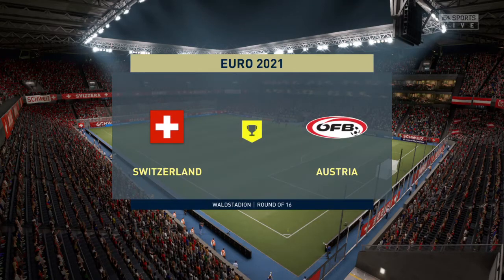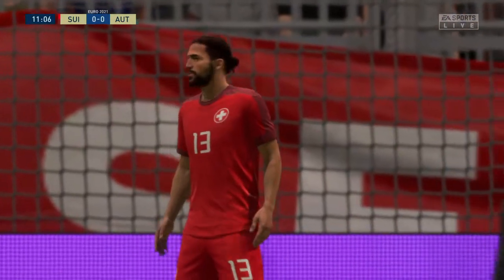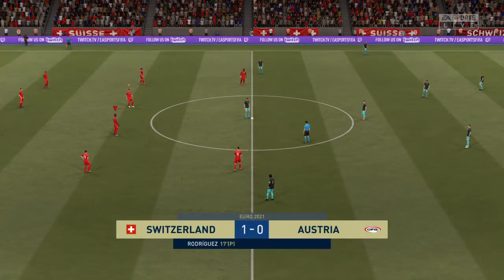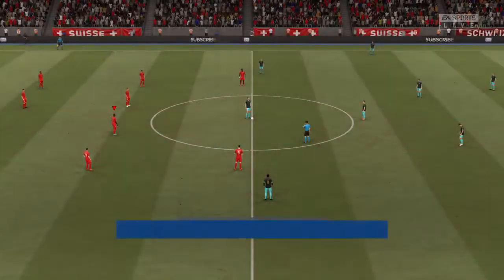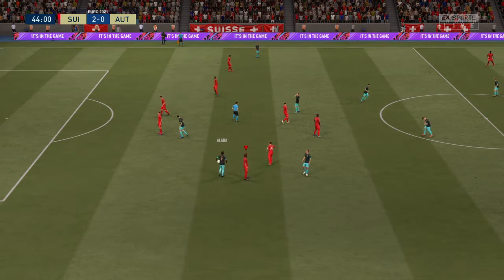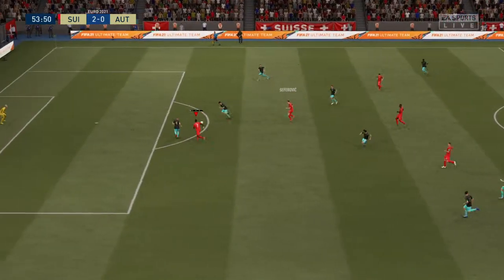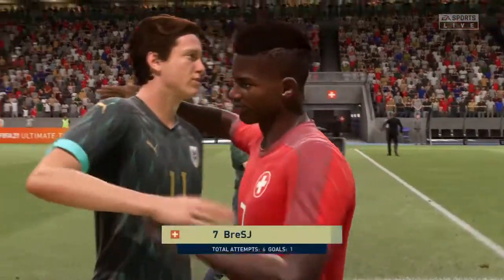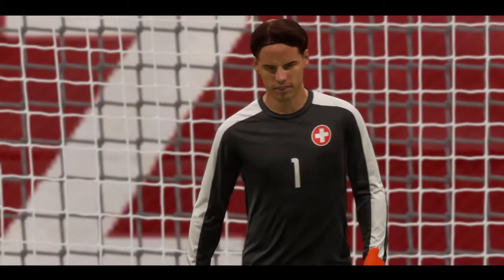Switzerland VS Austria Round of 16 Evoke Euros